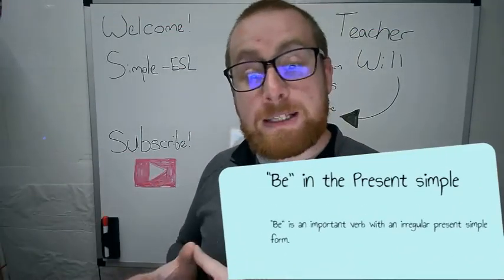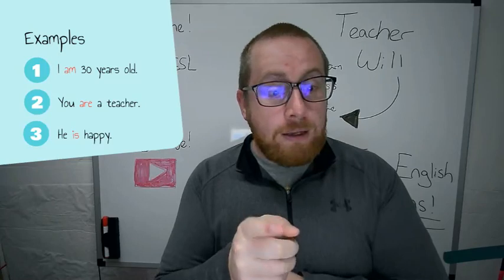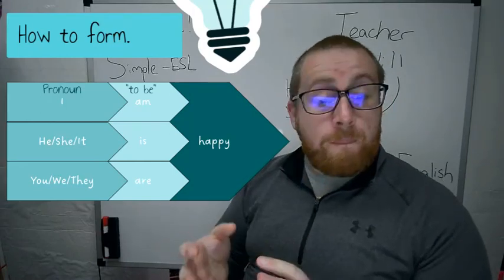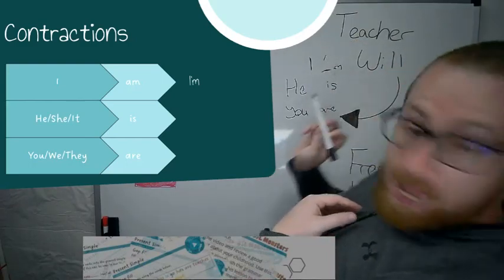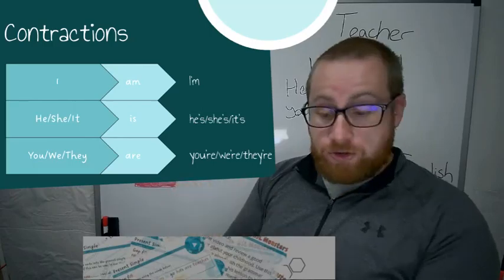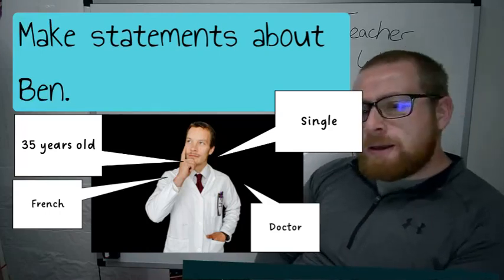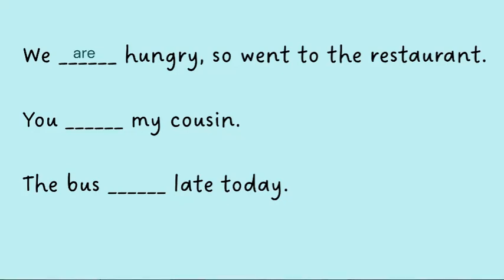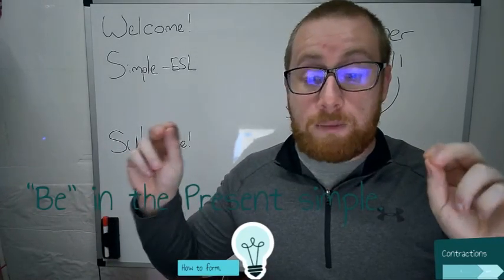Unlocking English Grammar: Exploring the Power of 'To Be' in Present Simple Tense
📚 Elevate Your English Grammar: Demystifying the Verb 'To Be' in Present Simple Tense! 📚

Are you ready to embark on a journey into the core of English grammar? 🚀 Join us in this illuminating video as we unravel the secrets behind the verb 'to be' in the present simple tense. Whether you're a language enthusiast, a student, or someone seeking to enhance your language skills, this video is your ultimate guide to mastering the foundational aspect of English grammar. 💬✨

In this comprehensive session, we'll guide you through:

🔹 Understanding the significance of the verb 'to be' in expressing states, identities, and characteristics.
🔹 Unpacking the structure and conjugation of 'to be' in the present simple tense.
🔹 Exploring real-life examples that demonstrate its usage in various contexts.

From forming basic sentences to using 'to be' to describe people, places, and things, this video will empower you to communicate with precision and clarity. 📝🗣️

Whether you're a language learner looking to strengthen your foundation or someone striving to become a confident communicator, this video has something for everyone. 🌟

Join us on this enlightening journey and unlock the full potential of the present simple tense and the verb 'to be'.

🚀 Your path to grammatical excellence starts here! 🚀

+ Do you live in the UK and need an online tutor for a range of subjects?
^Sign up for Tutorful and get £25 credit!^